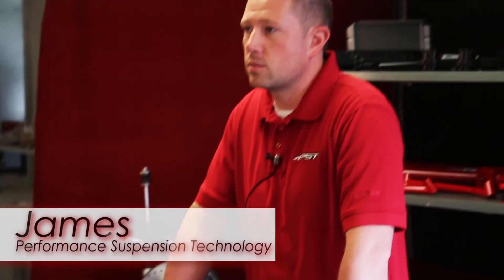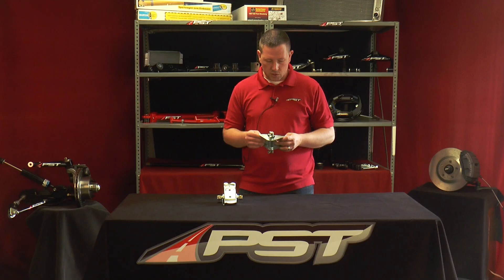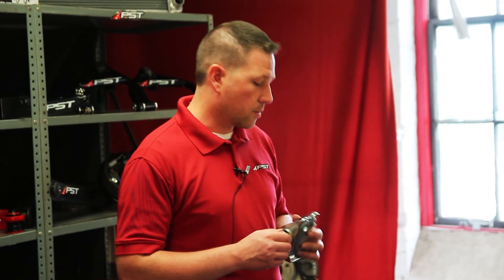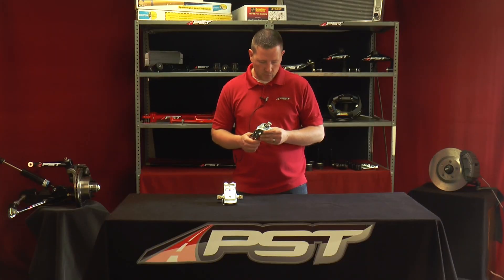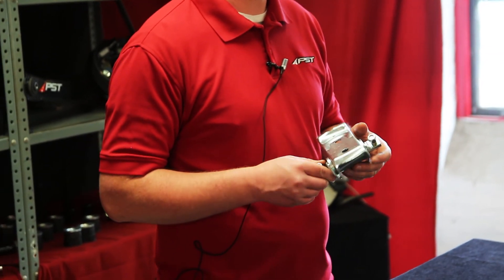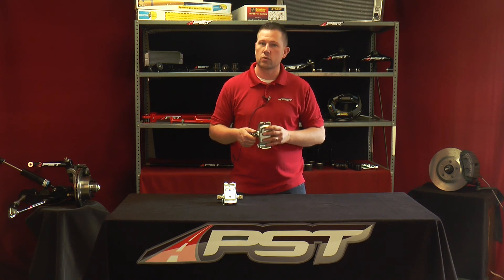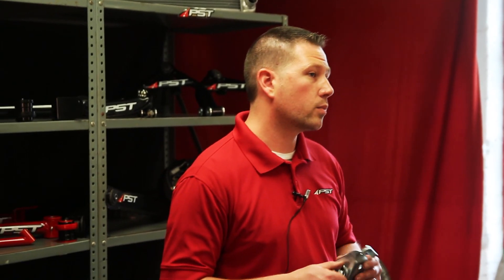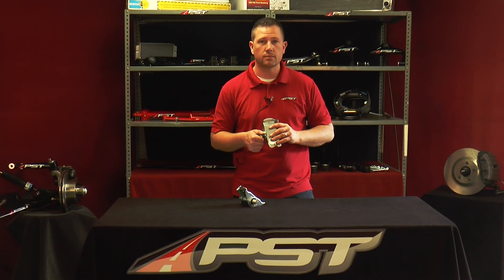PST's Low Friction Teflon Insert Spring Perch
Looking for performance while not breaking the bank? PST has the solution for you Ford and Mercury muscle car guys. One of the best ways to increase the handling of your muscle car is to reduce resistance within your muscle car suspension travel. So that the suspension response quicker in transferring load from side to side in cornering scenarios. One way that we have done this for Ford and Mercury muscles cars is in a redesign of the spring perch. The stock spring perch has the cross shaft vulcanized to the inside of the perch with allow for limited motion and high resistance. One way to correct this going to a ball bearing design which have nearly zero resistance. This designed is great but can be rather expensive and can result in a harsher ride. What we have done here at PST is we have have taken the best of both the stock and bearing type and combined them. We have replaced the rubber within the perch with polyurethane which is stiffer than rubber for better handling but still has give to provide a comfortable ride. Second we installed a teflon linner in the bushing of the bushing of the spring perch that